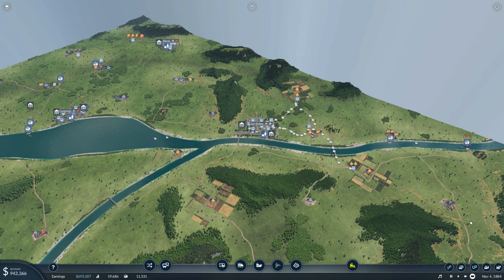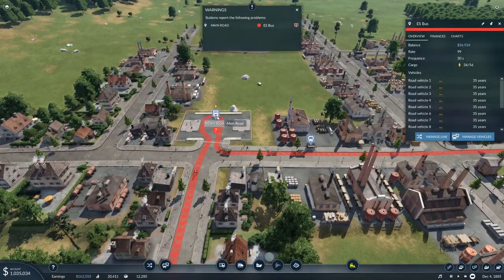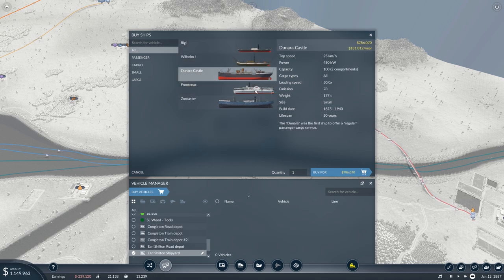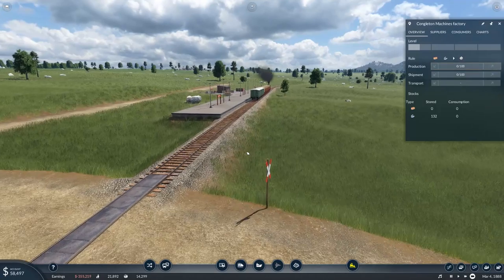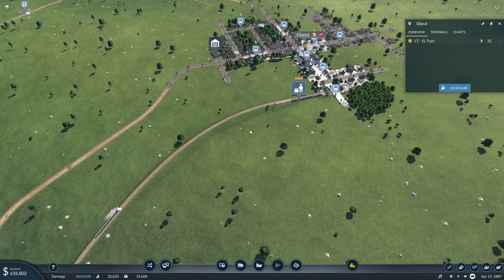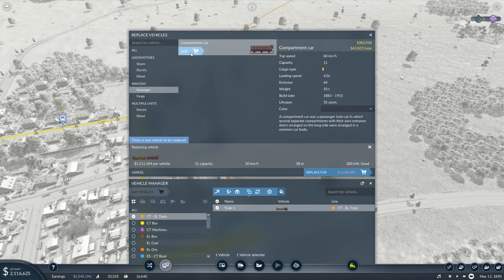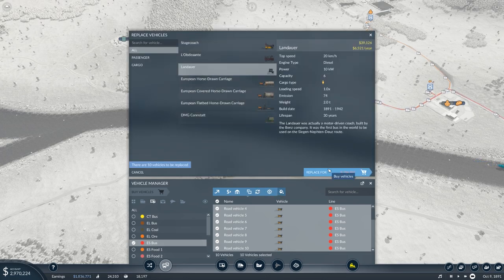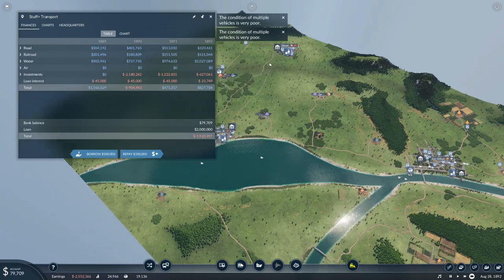Locomotive Logistics | Transport Fever 2 #5 - Let's Play / Gameplay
Beverage obtained so let's play Transport Fever 2.